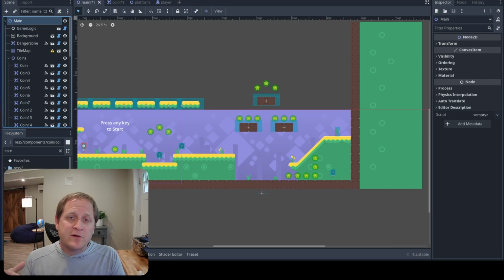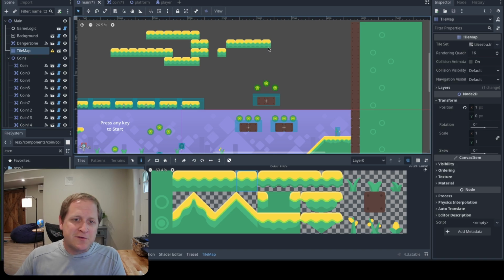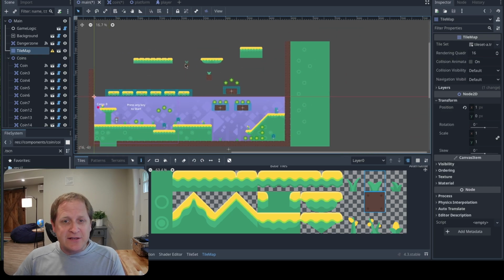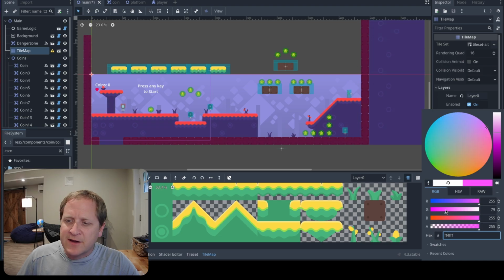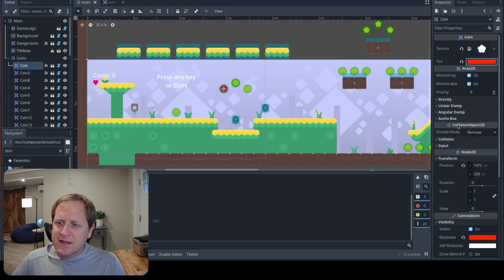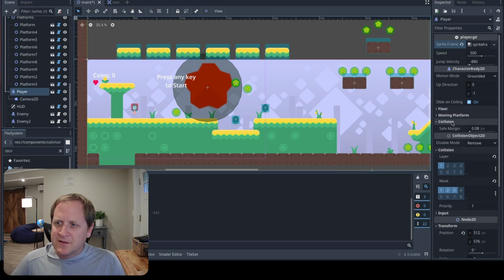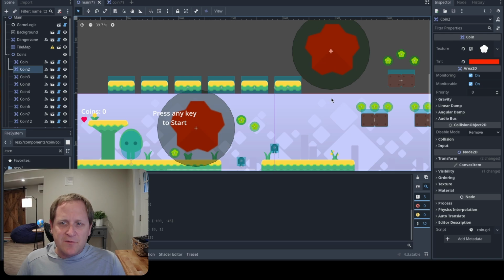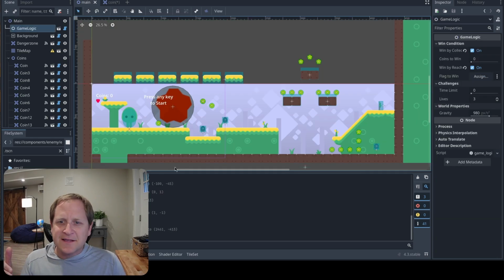Godot Tutorial: How to Mod a 2D Platformer | TileMap, Tints, Sprites & Game Logic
Learn practical ways to mod a 2D platformer in Godot—from repainting levels with TileMap, swapping tilesets, and changing tints, to tweaking player/enemy settings, duplicating objects safely, and adjusting world rules like gravity and win conditions.

You’ll learn how to:
* Use TileMap to paint platforms, erase, select multi-tiles, and use pattern tools
* Swap tilesets with QuickLoad to change the world’s color palette
* Adjust tints (Modulate) on TileMap and Parallax Background for fast theme changes
* Edit node properties in the Inspector (e.g., coin color/scale, platform behavior, enemy difficulty)
* Change the player look (SpriteFrames), speed, and jump velocity
* Duplicate objects and understand when changes affect one copy vs all copies (shared resources)
* Tweak Game Logic: win conditions, challenges, and world gravity

By the end, you’ll have a customized look and feel for your platformer—and a solid workflow for modding without rewriting your whole scene.

⏱ Chapters (guide)

0:00 Intro
0:10 TileMap paint, erase, multi-tile select, patterns
2:00 Swap tilesets with QuickLoad
2:40 Change tints (Modulate) on TileMap and background
3:50 Inspector edits: coins, platforms, enemies, player
5:30 Change player SpriteFrames + scale
6:30 Duplicating objects: local vs shared resources
7:10 Game Logic: win conditions, challenges, gravity
8:00 Wrap-up